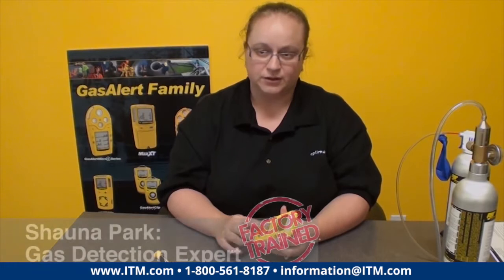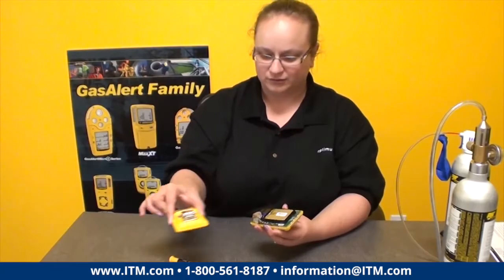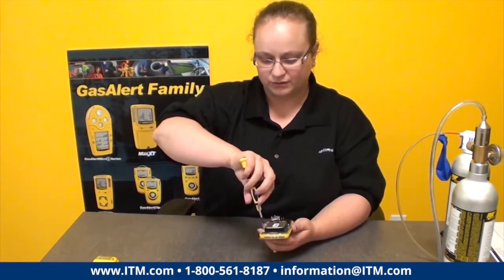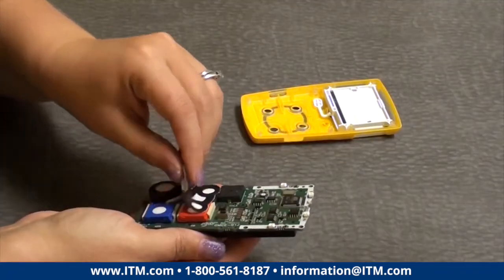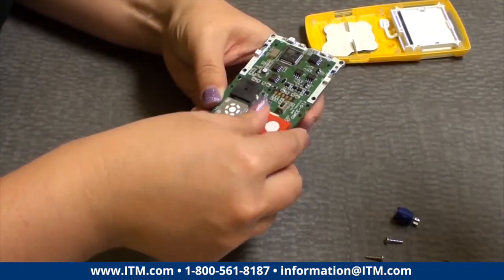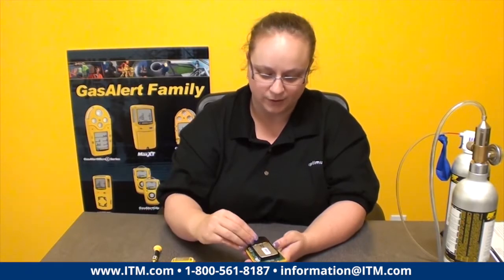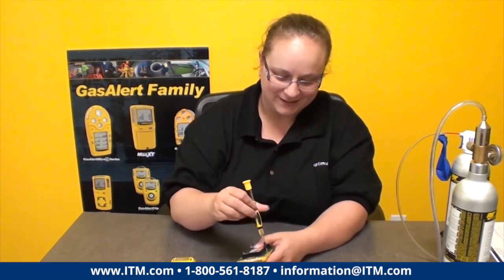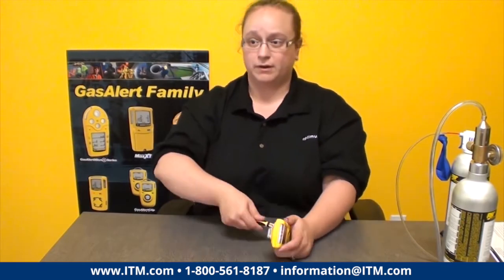How to: Change the Sensors in a BW MicroClip XT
Transcript
Another important maintenance with the gas detectors is the replacement of sensors. Calibration, bump testing, sensor replacement, these are the things that you can do in the field, or on your own. They don't have to go back to a service center or to the manufacturer to do that regular maintenance.
A simple sensor replacement is: there are six (6) screws on the back. You just wiggle the back off, and I usually just leave it this way up so the screws don't fall out.
The next step is: you are going to see the back of the PCB board and the battery. There are two (2) screws on side of PCB board and you will want to remove those as well. Because the sensors are on the front-side of unit, it makes sense that the sensors to replace are on the front-side of PCB board. Same thing as before, two (2) little screws. Don't lose them!
So now you should have three (3) main pieces of your detector. This is where your screws are most likely going to fall out so put hand underneath them (1:20-1:24). And then there is this little blue unit, this is your audible alarm (1:30) and it just sits in this little area between the oxygen sensor and the battery. Just make sure that it gets back, as it only fits one way. This is your center filter screen, these are also replaceable. It is really simple for you to replace, they just go between the sensors and the filter unit, and then you have four (4) sensors. The big round one is your oxygen sensor.
One other thing to note is PCB board is marked with the sensor so it will tell you where the H2S, CO, LEL and O2 sensors go. Just slide it back in the side.
And then you reassemble. Put your PCB board face down again, if you took it out, your little blue sensor with gold contacts on the bottom need to go back in. Put your screws back in the hole, and the hole is actually labeled screw on the PCB board (just in case). However they are very tiny letters so you might need a magnifying glass to see them. Tighten them down, try not to over tighten them, or you will just strip the plastic. Put your back cover back on and tighten all six (6) screws.
And that is it. That is how you replace sensors in your MicroClip XT. Most of the units, as far as sensors replacement goes are pretty much the same procedure, the sensors may look differently but there is only one way they ever fit in. You can't put them in backward or upside down or in the wrong hole. They only fit one way in in all of the gas detectors.